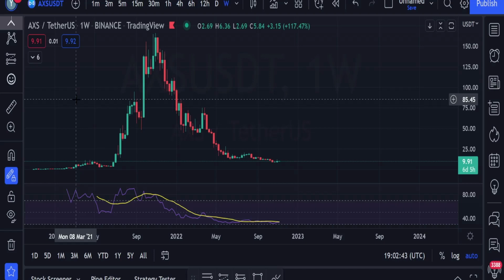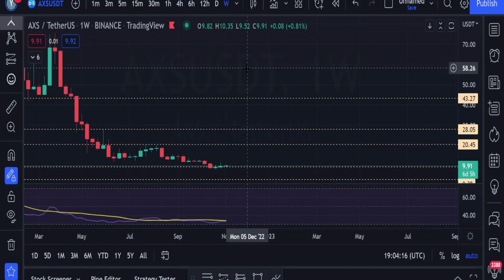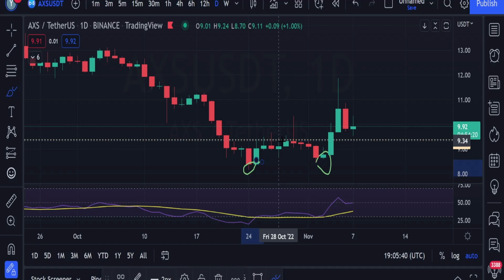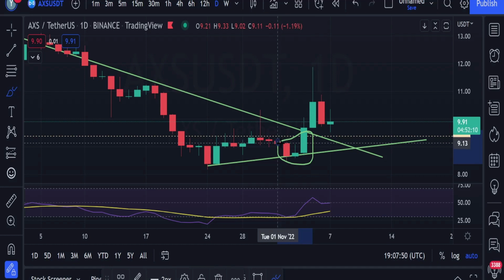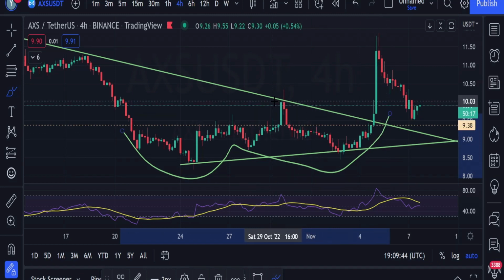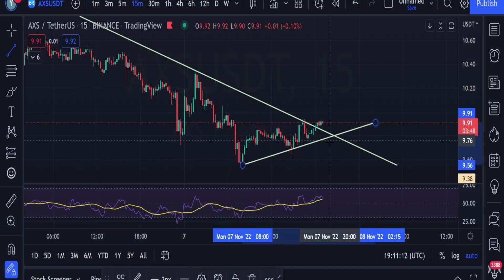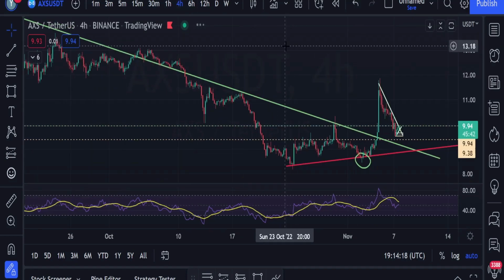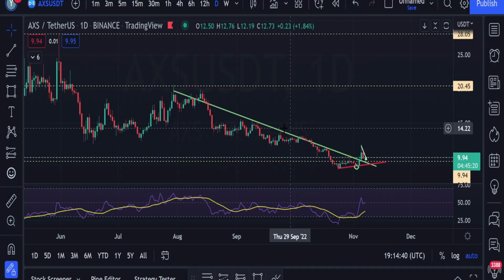Axs price update 7/11/2022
quick update of Axs price update 7/11/2022